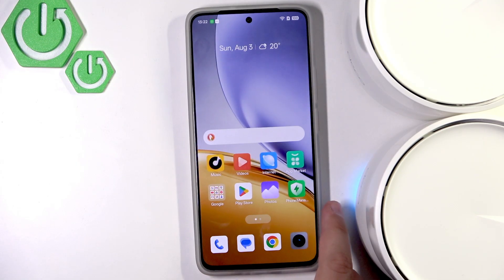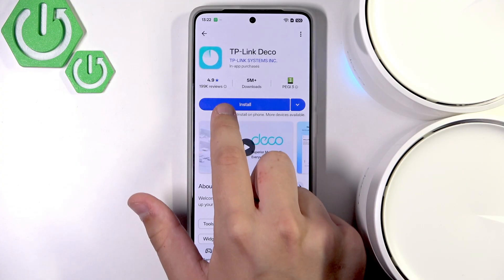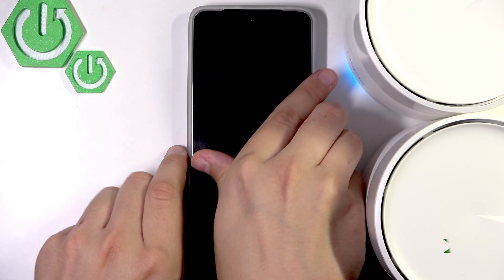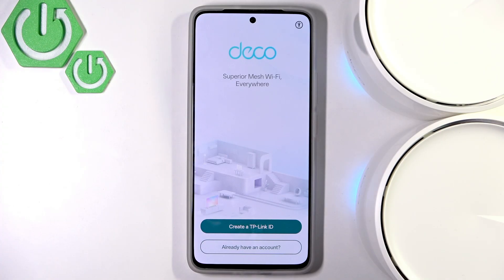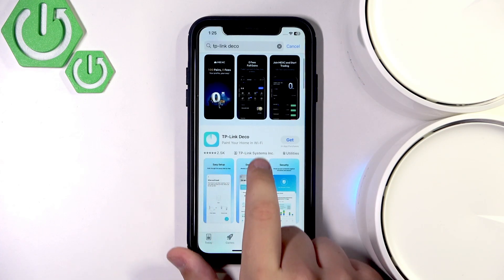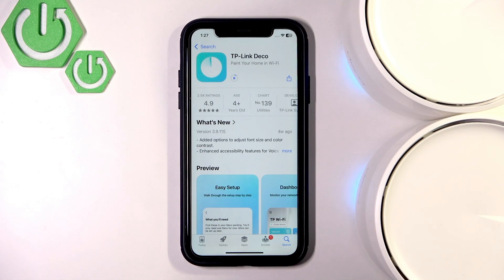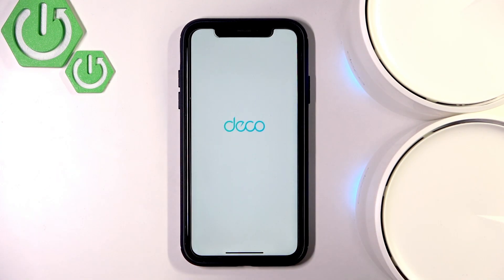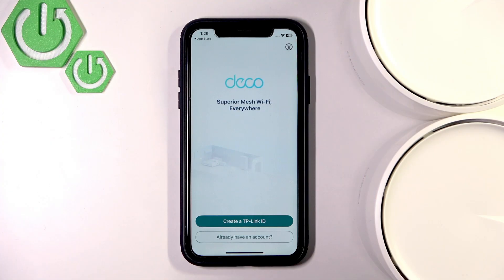TP-LINK Deco X50 – How to Install the App on Android and iOS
If you want to set up your TP-LINK Deco X50 mesh Wi-Fi system, installing the official TP-LINK Deco app is the first step. In this video, we show you how to download and install the TP-LINK Deco app on both Android and iOS devices. You’ll learn how to find the correct app in the Google Play Store and Apple App Store, how to complete the installation, and what to do after opening the app for the first time. Whether you’re using an Android phone or an iPhone, this guide will help you get started with your TP-LINK Deco X50 quickly and easily. Follow along to make sure your TP-LINK Deco X50 is ready for setup and management from your mobile device.

How to install the TP-LINK Deco app on Android for TP-LINK Deco X50?
How to download the TP-LINK Deco app on iPhone for TP-LINK Deco X50?
Where to find the official TP-LINK Deco app for TP-LINK Deco X50?

0:00 Introduction
0:05 Install TP-LINK Deco app on Android
0:35 Open and set up the app on Android
1:09 Install TP-LINK Deco app on iOS
1:44 Open and set up the app on iOS
2:27 Final steps and summary